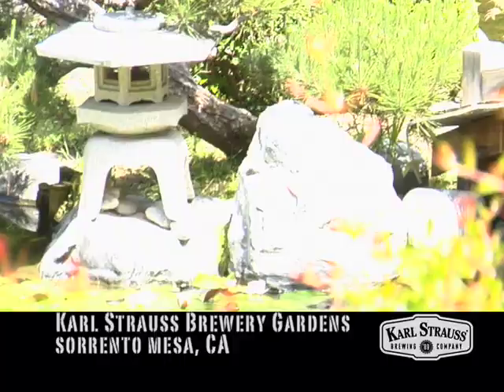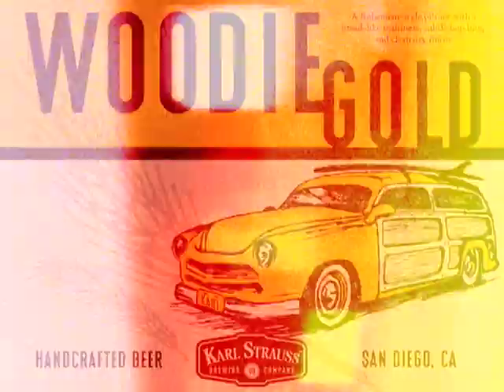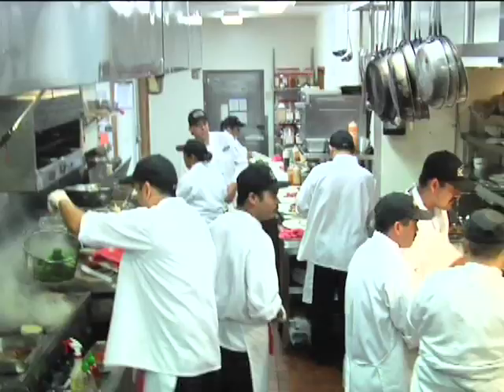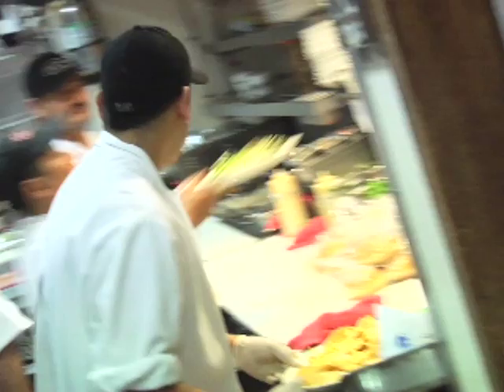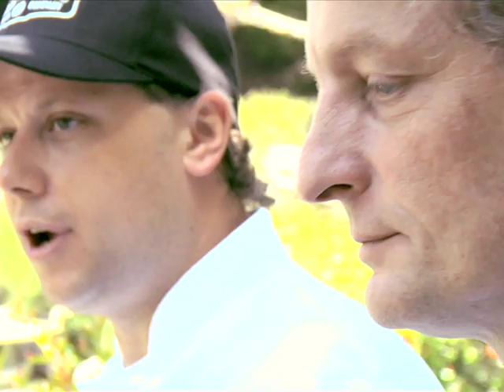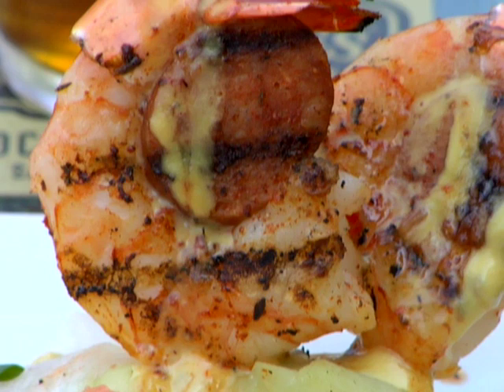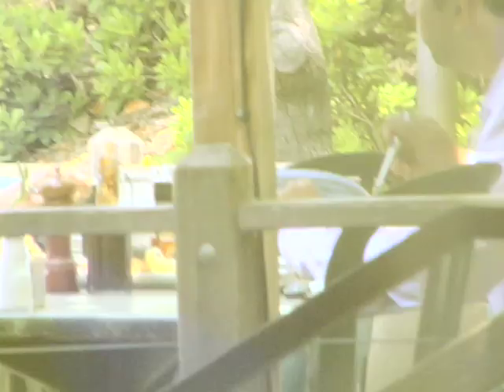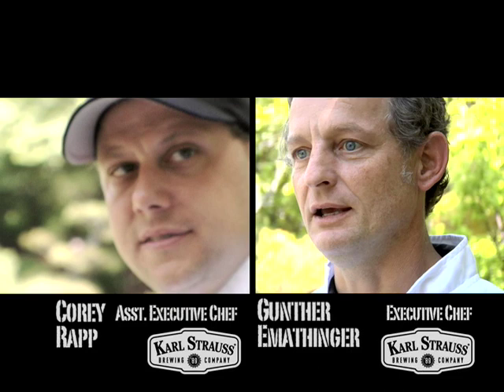KARL STRAUSS BREWING COMPANY : PAIRING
MARCH FEATURED PAIRING

Educating Beer Drinkers on the Possibilities of Combining Great Food and Beer with Karl Strauss Brewing Company in order to bring out the Best in Both

Our Oatmeal Stout is a nod to the official beer style of St. Patrick’s Day. Brewed with roasted malts and rolled oats for coffee-like flavors and dark chocolate undertones, this medium-bodied ale is poured from a nitrogen tap for a soft texture and smooth finish.

Stout Creme Brewlee Oatmeal Stout infused crème brulèe, topped with fresh strawberries. 6.00

The pairing to end all meals, our Crème Brewlèe is infused with an oatmeal stout reduction that enhances the coffee and dark chocolate flavors in the beer. The sweet vanilla custard contrasts with the roasted malt flavors for a decadent finish worthy of a cheers.

Founded on the ethos that love can conquer all, Love Machine Films thrives when the lens is on the soul of the people. We are on the front lines in the fight to save humanity. Breast cancer, children with diabetes, the malaria epidemic of south-east Asia, or the suicides of teenagers, we are showing these plights successfully through the poetic medium of film, tv, music and photo. Love Machine Films has the client roster and years to back our major commercial acclaim both here in the U.S and internationally. Again our ethos is simple: Love can conquer all.